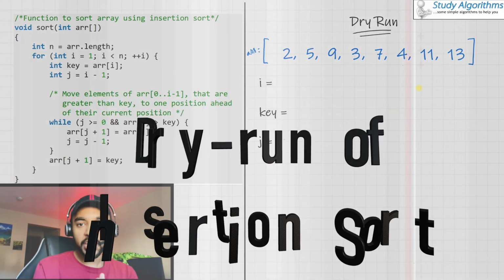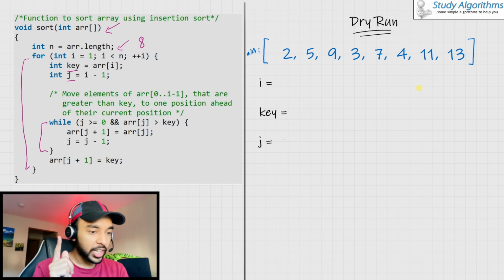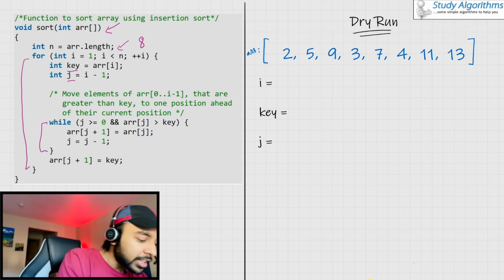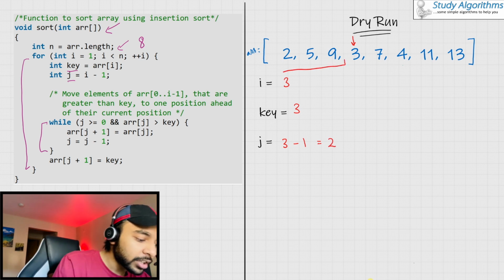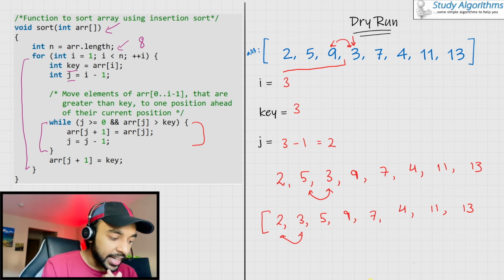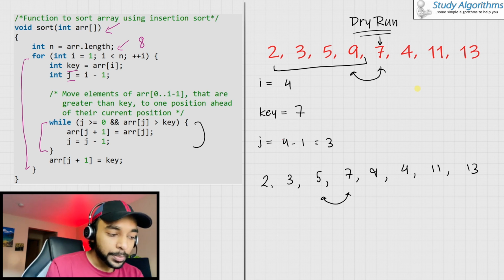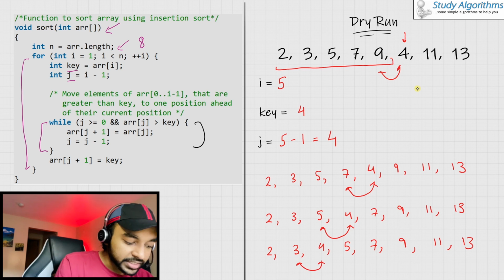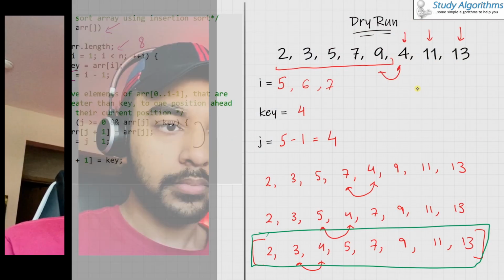Insertion Sort visualized with examples and code | Study Algorithms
Sorting is a really essential concept when it comes to computer programming. Insertion sort is one of the techniques which can be used to arrange a set of elements in a certain pre-defined manner. As the name suggests, at every iteration, we “INSERT” an element at the correct place. Watch this video to see how you can apply Insertion Sort in your day to day lives along with an actual code implementation dry-run.

00:00 - Intro
00:31 - Sorting and its importance
02:02 - Insertion Sort
02:25 - Using insertion sort in daily life
05:59 - Actual implementation and dry-run
11:18 - Final thoughts

My favorite book on Introduction To Algorithms